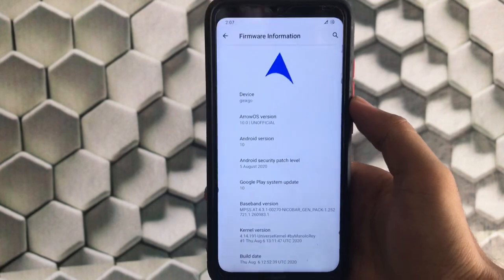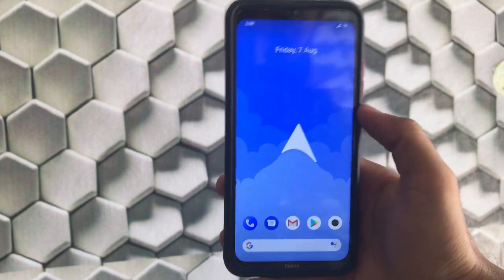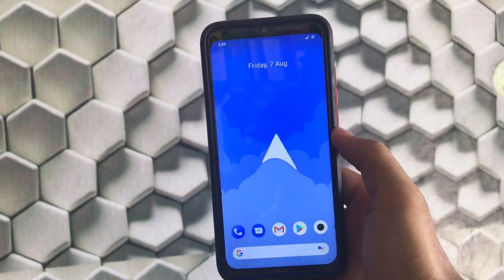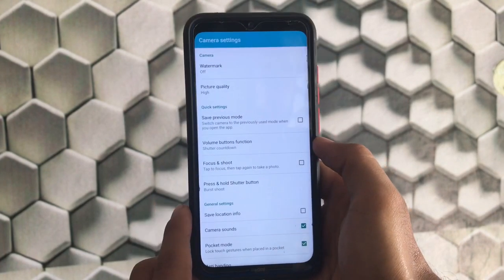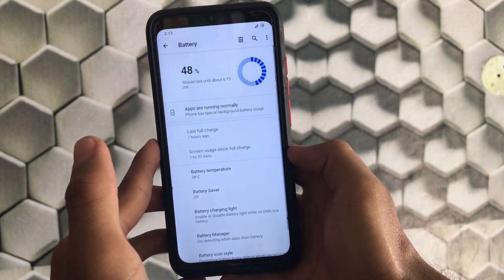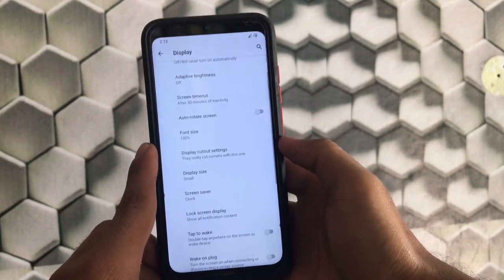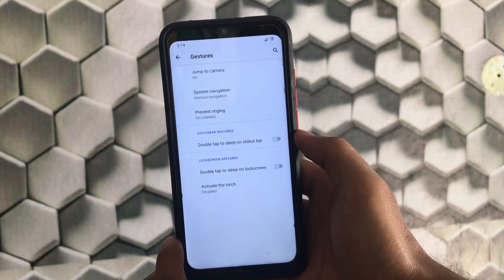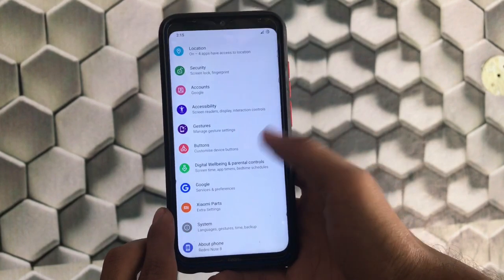[A10] Arrow OS.....| A Stable Custom ROM for your Device...?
In this Video, I am gonna show you [A10] Arrow OS. | A Stable Custom ROM for your Device...? Make Sure to watch this video till the end to understand everything.

Link for ROM [All Supported Devices
Link for ROM [Redmi Note 8/8T]